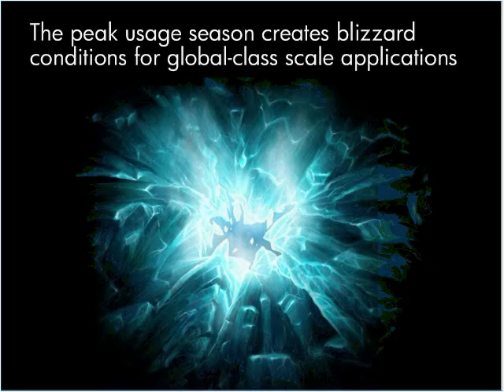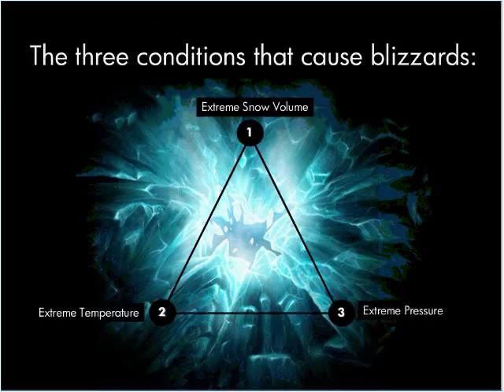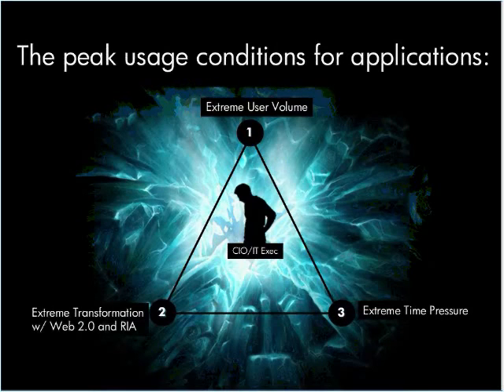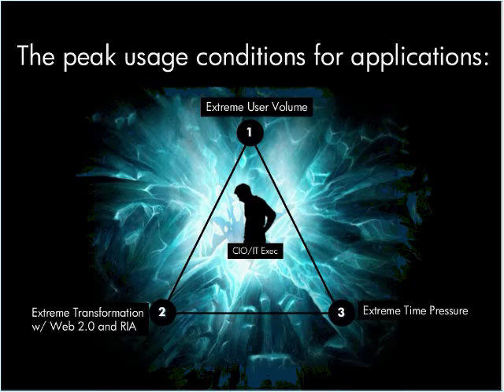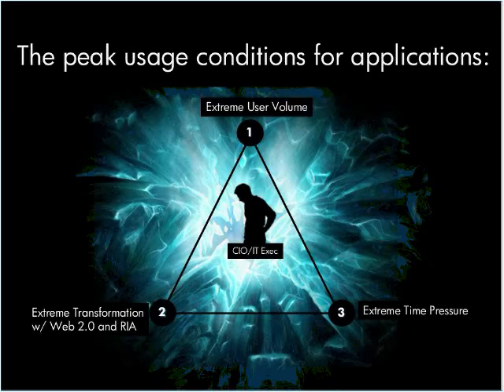Reliable cloud computing: Web 2.0 Performance Testing and Scalability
The health and availability of applications running in the cloud is a key concern for organizations today, especially during busy gift-giving holidays such as Father's Day and Graduation. Both large and mid-sized enterprises need to prepare their web applications for sudden increases in web site traffic to prevent downtime and lost revenue. Why do IT execs and QA managers believe that they can execute a successful spike load test by simply starting a traditional load test, and then ramping up the number of virtual users until they have a large spike load test? The answer is cost and time constraints. HP's Neil Ashizawa will address how organizations, both large and small, can deliver large load testing to ensure the global-class scale of their applications quickly and cost effectively, even in the most extreme situations.